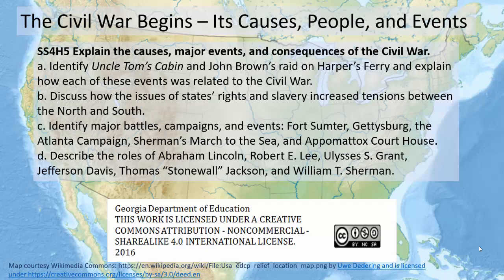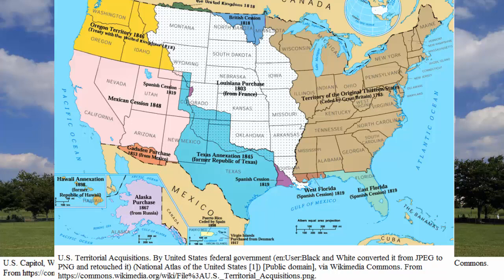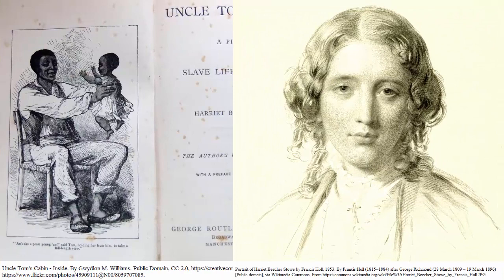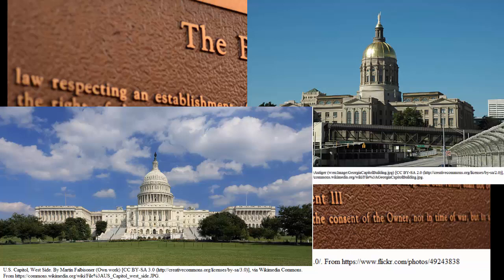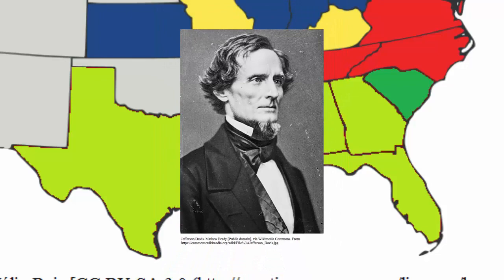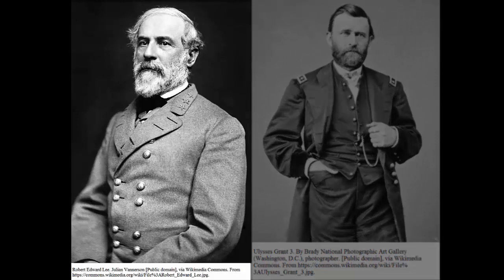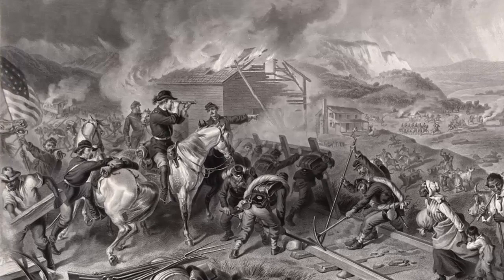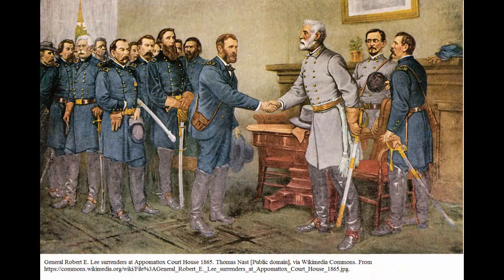Social Studies 4th Grade Civil War Content Video